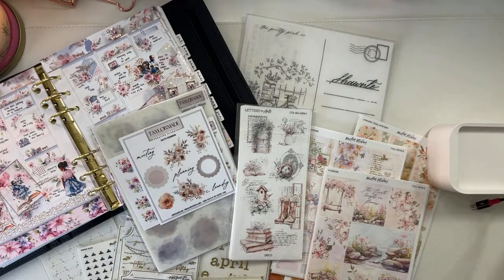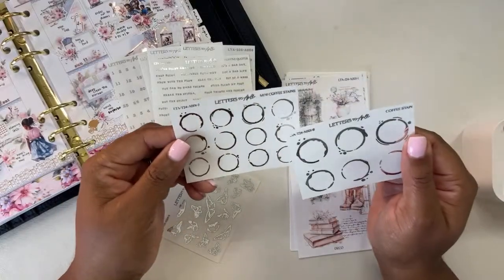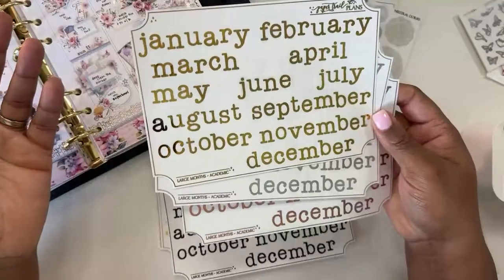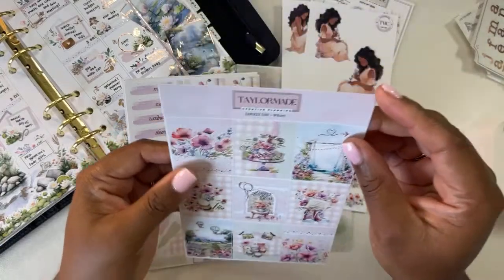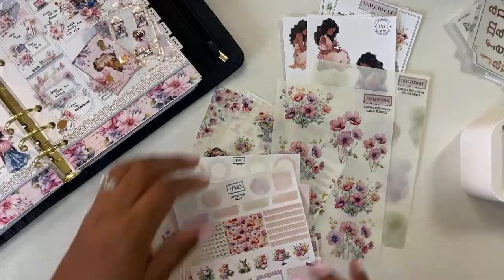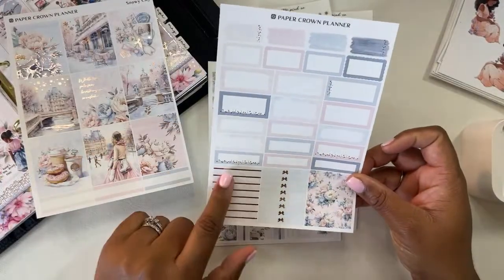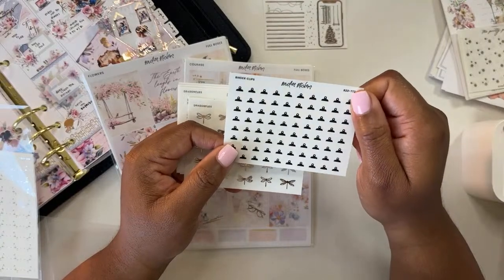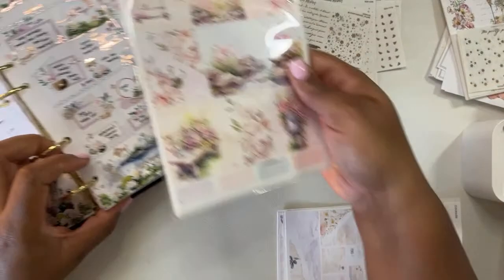Planner Sticker Haul | February 2024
Hope you enjoy this planner video!
NEW TIKTOK: @shawnteplans

00:00 intro
02:51 letters to apollo
08:48 paper trail plans
21:32 taylormade creative planning
36:00 the pretty pink co
48:00 sadie’s stickers

My 2024 Planner:
Inserts

The Pretty Pink Co: TAY15 and put my in notes for freebie